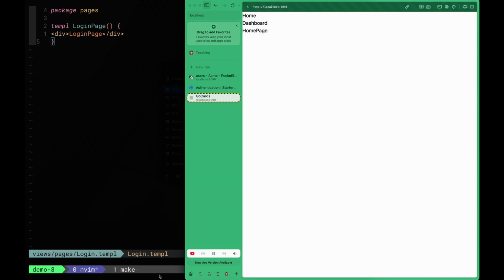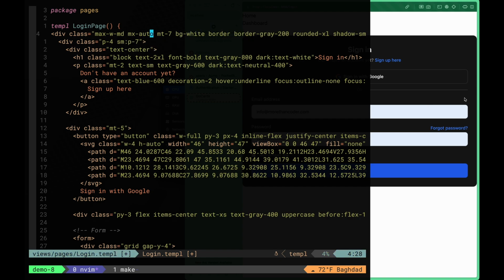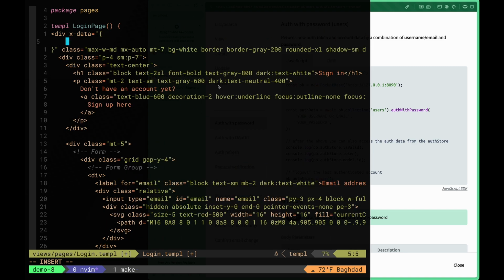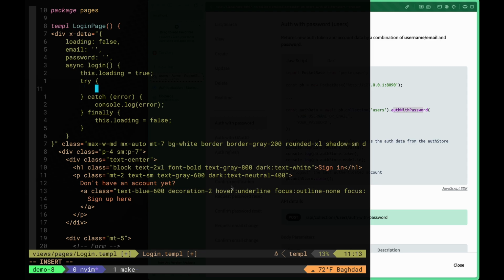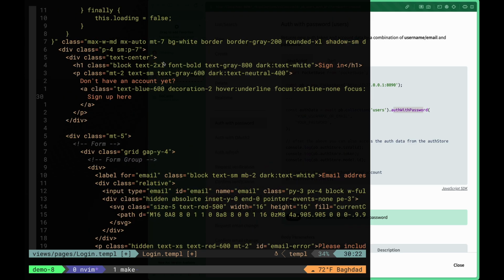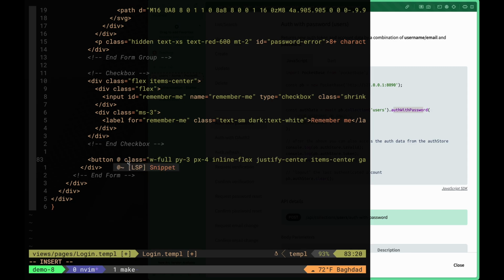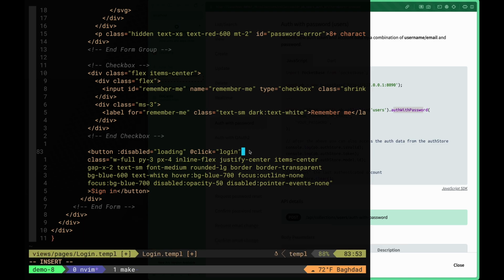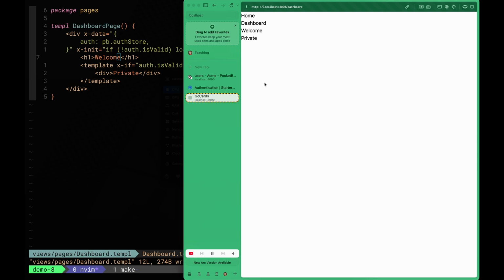Build a Simple Full-stack App with Golang in 2 Hours! ( 08 - Auth Part 2 )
👇 Mentioned in this video:
- Preline